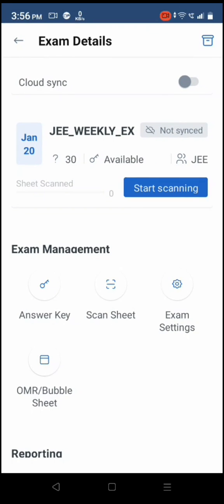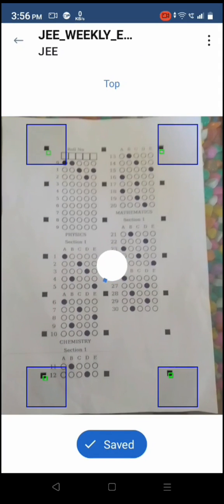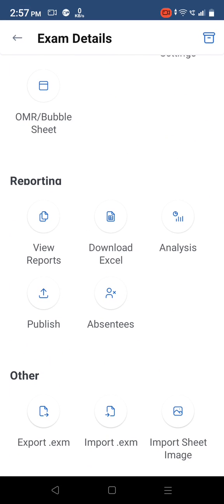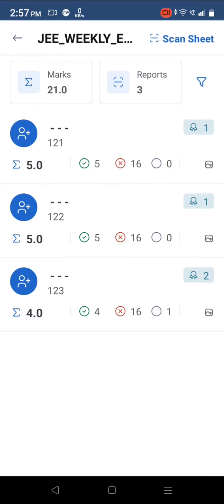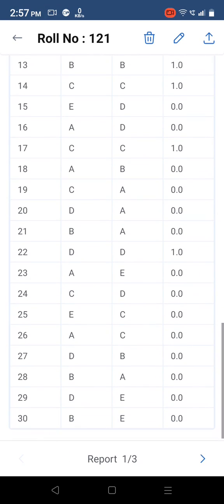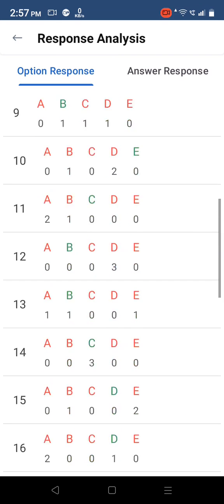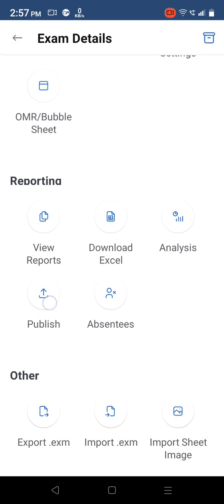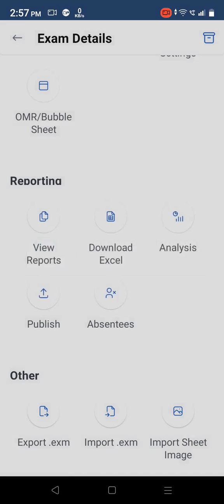Scanning OMR sheet/Bubble sheet with Evalbee mobile Application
On boarding tutorial for scanning OMR sheet using evalbee application and post scanning features